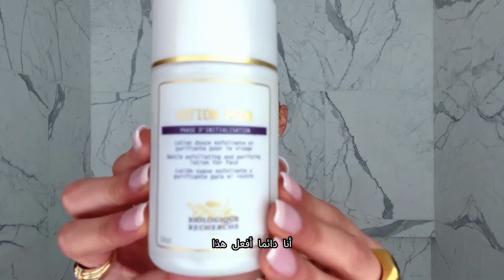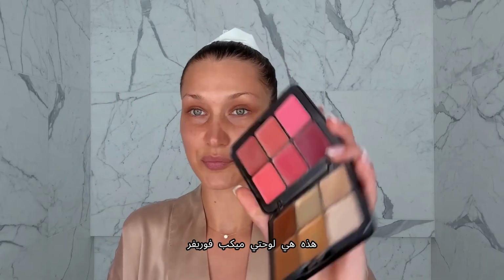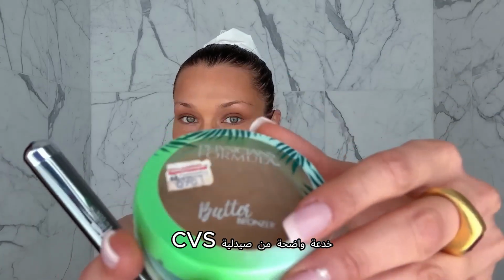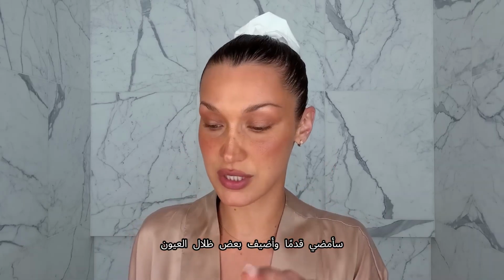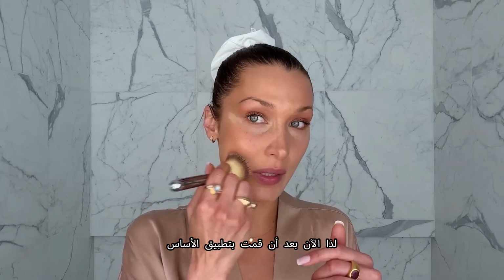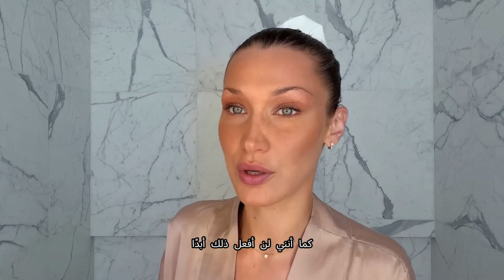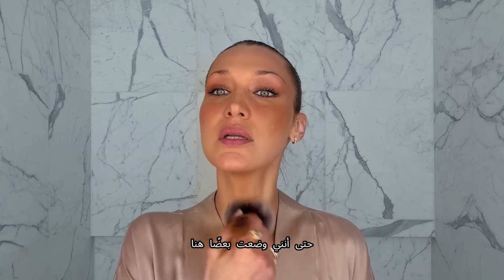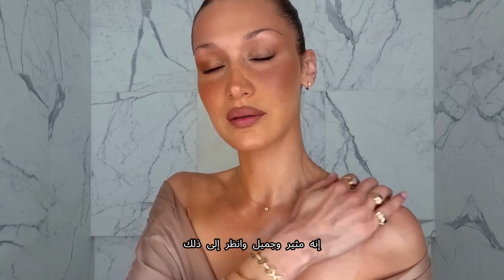Arabic Bella Hadid | مقابلة بيلا حديد مع فوغ مترجمة